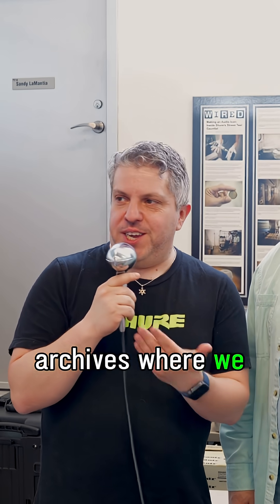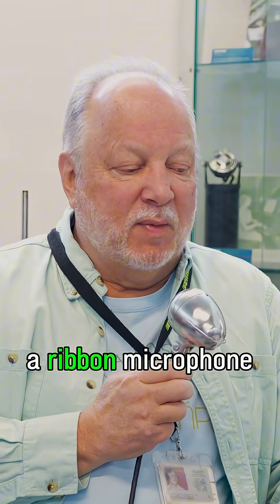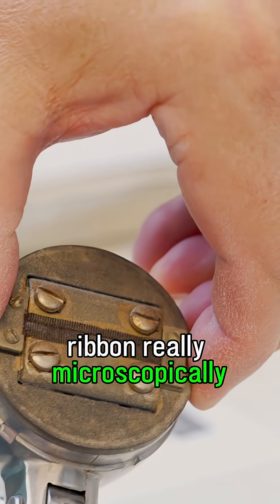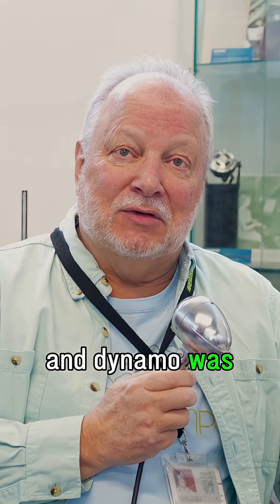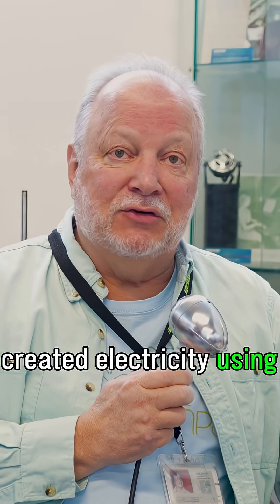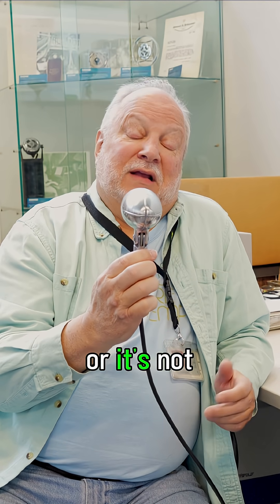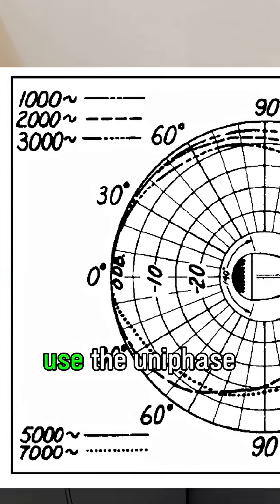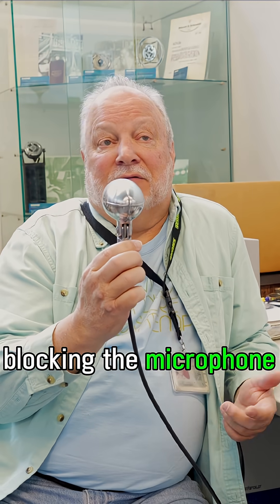Discover Shure's first ribbon microphone from 1939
Shure historian Michael Petterson introduces us to (and speaks into) the Shure 50C microphone. For a long time we thought our first ribbon microphone was made in the 1950s, until this arrived to the Shure Archives from an old friend. Referred to as a "dynamic moving conductor" mic rather than a ribbon, the Shure 50 series also showcases some of our earliest "rocket" microphone designs.